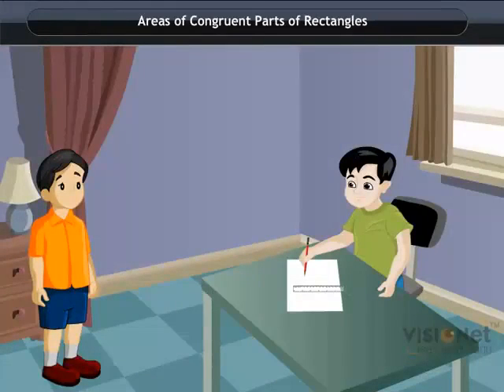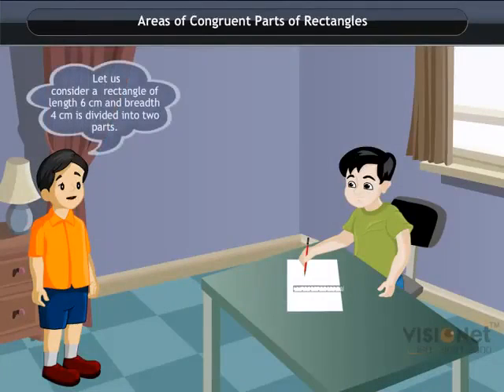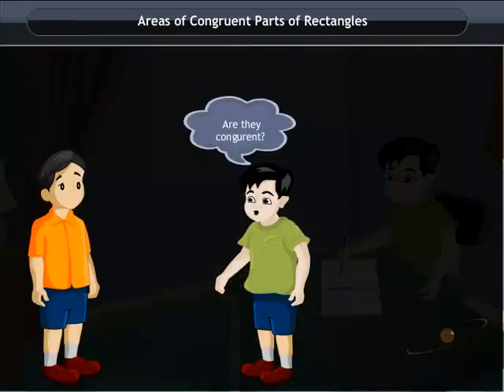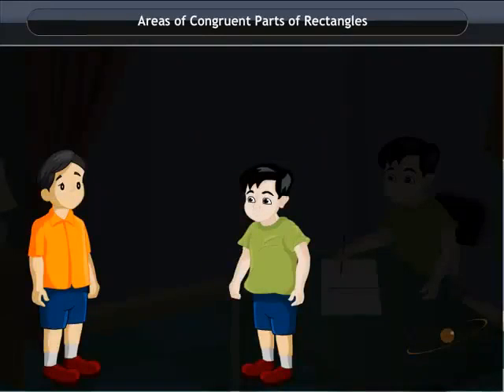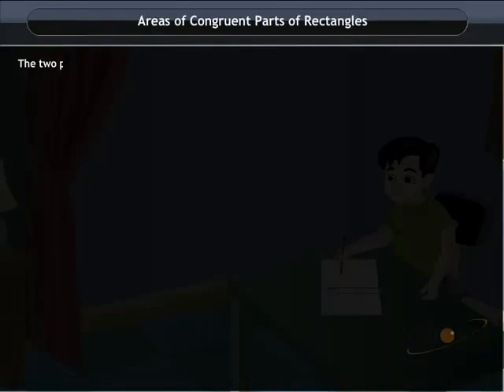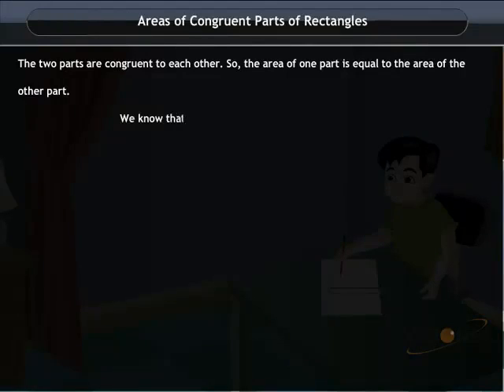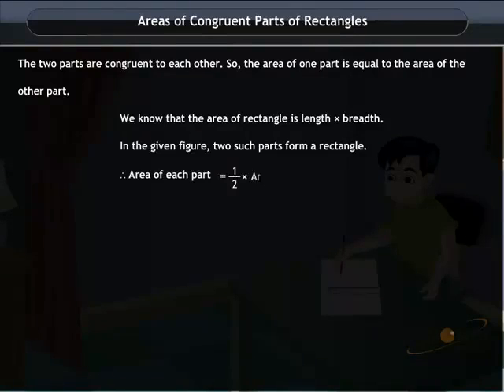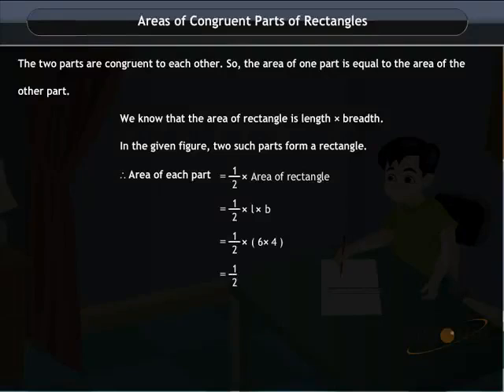Areas of Congruent Parts of Rectangles Perimeter and Area CBSE Class 7 Maths